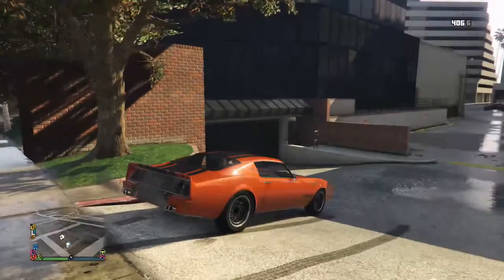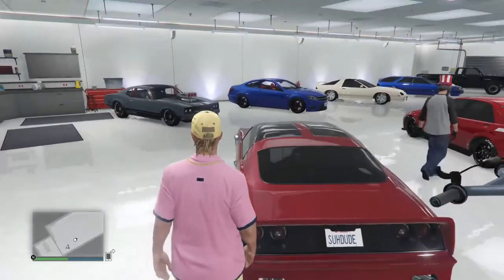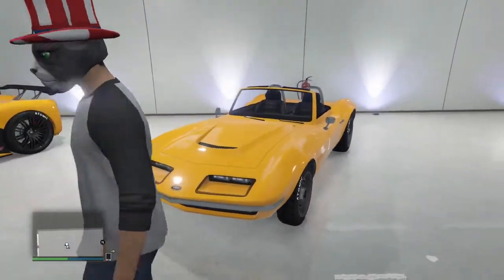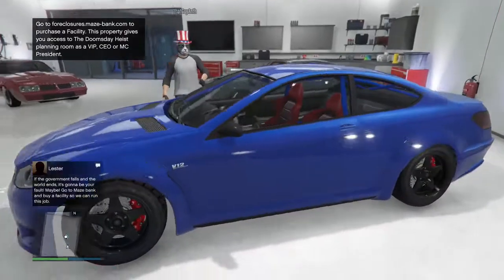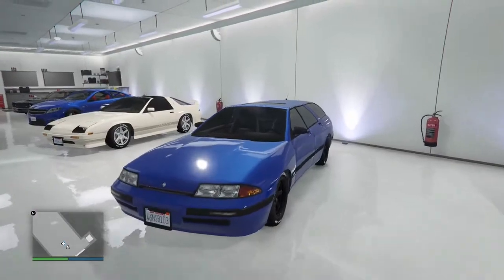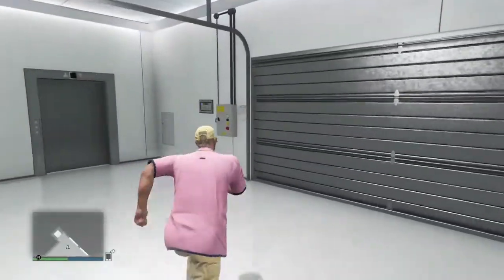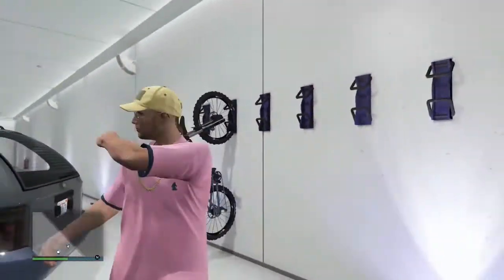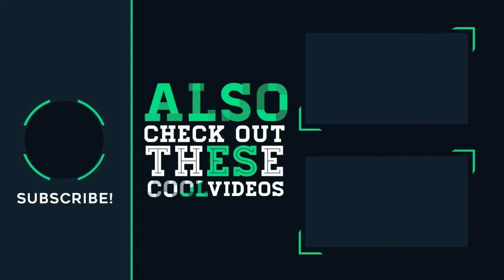GTA 5 GARAGE TOUR